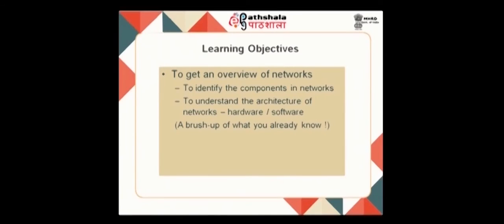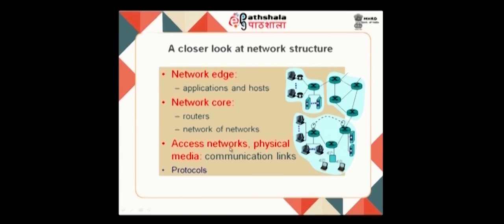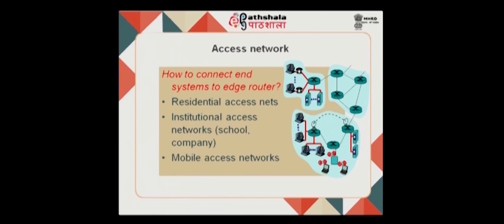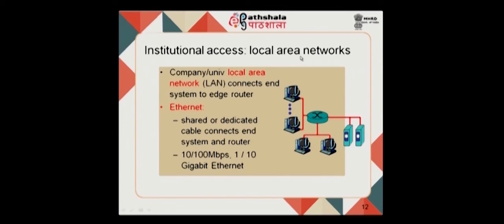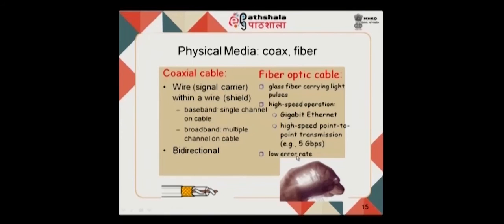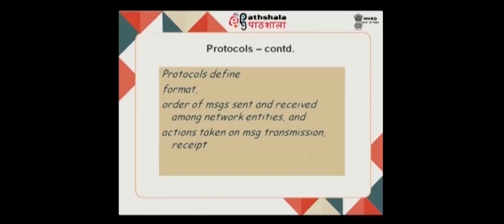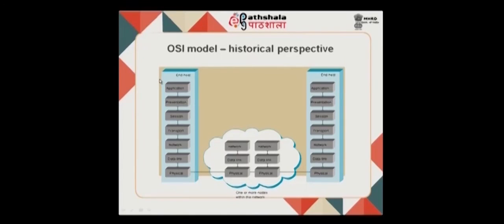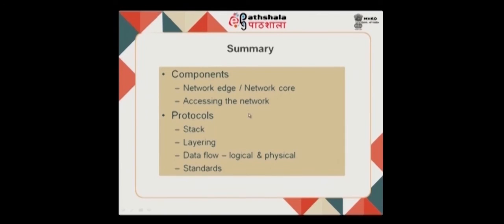Computer Networks :An Overview